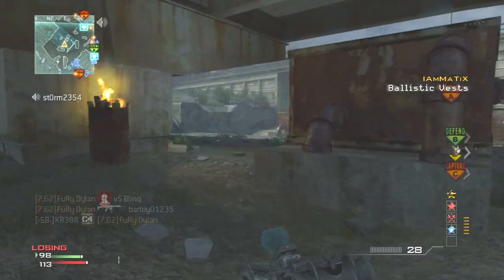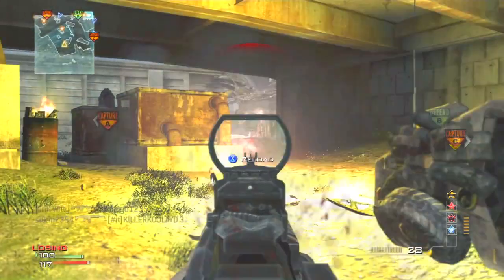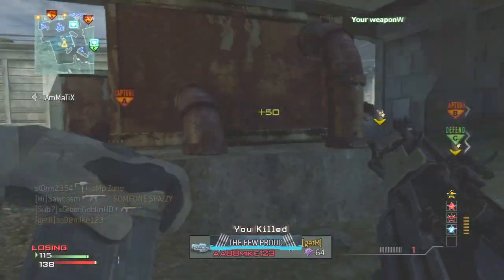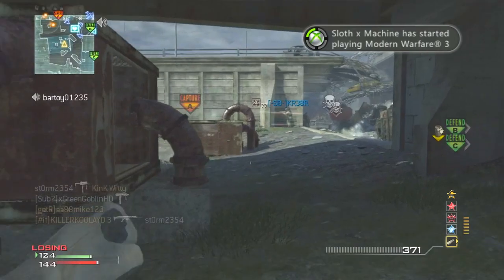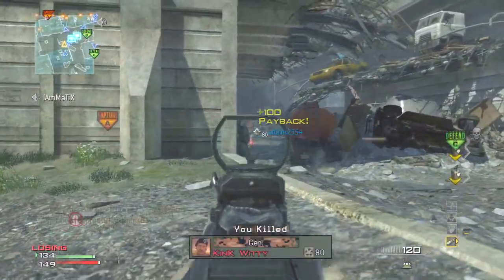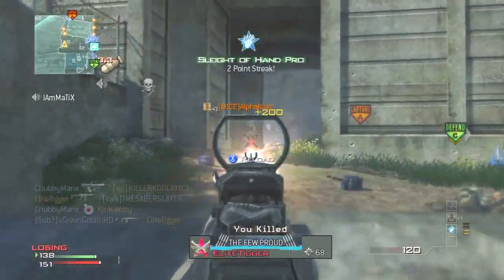MW3: 3min MK14 MOAB On Interchange!!